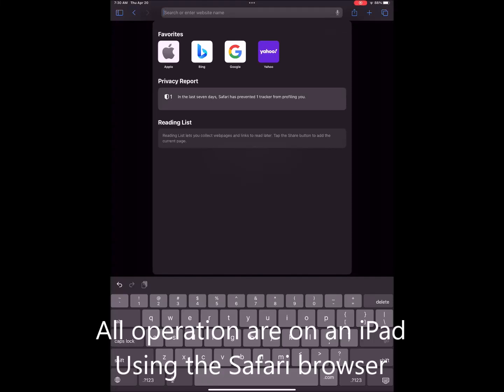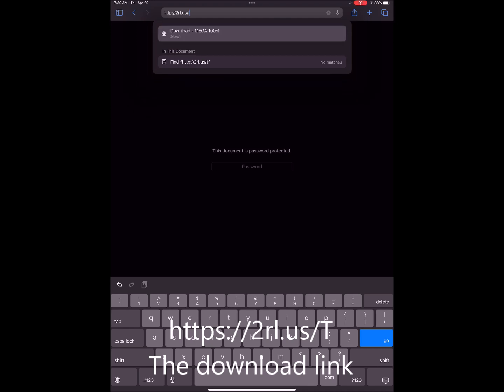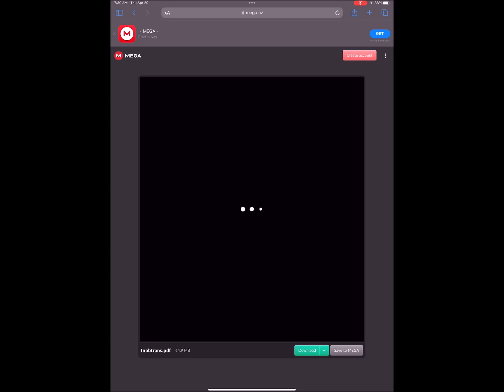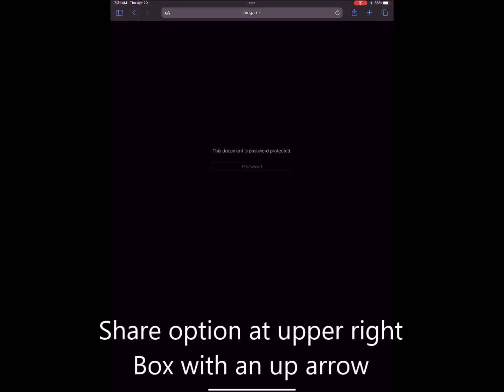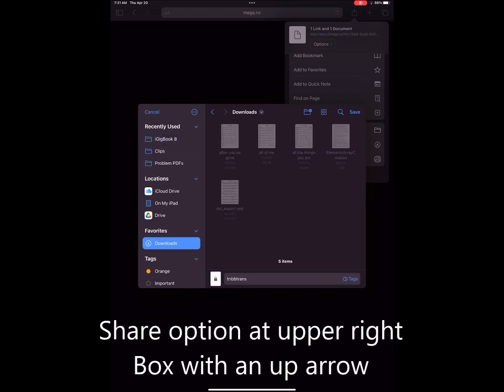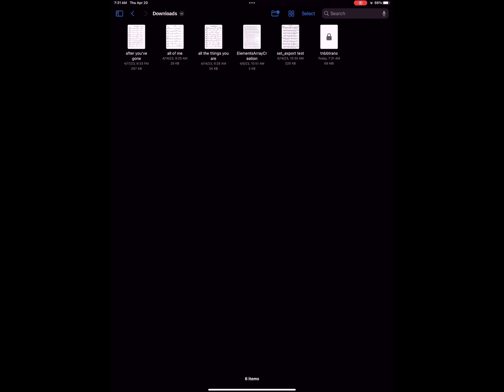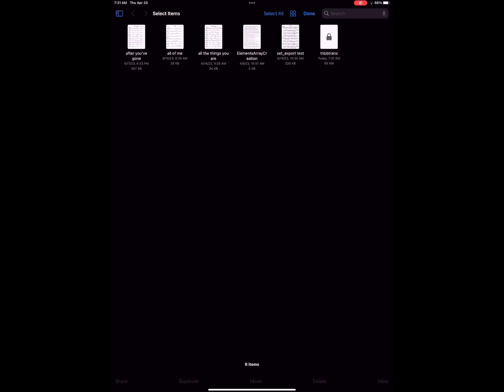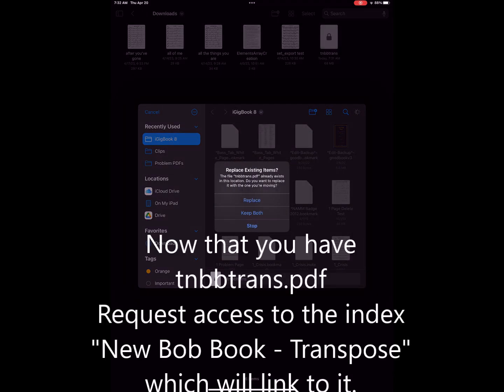Download New Bob Book Transpose PDF - iPad (Annotated Version)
This video shows you the process of downloading the tnbbtrans.pdf from Mega and copying it to your iGigBook folder so that it can be used with the "New Bob Book - Transpose" index and transposed using the new Book Transpose feature in iGigBook.

All operations take place on an iPad and uses the Mobile Safari browser on the iPad.